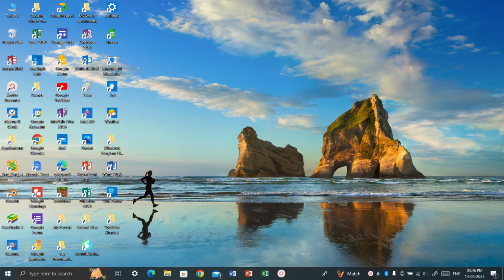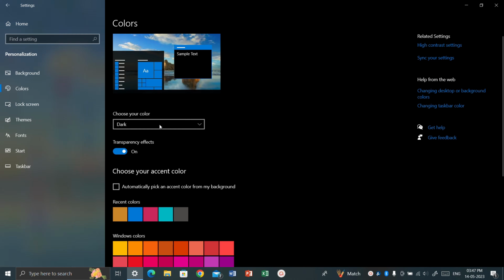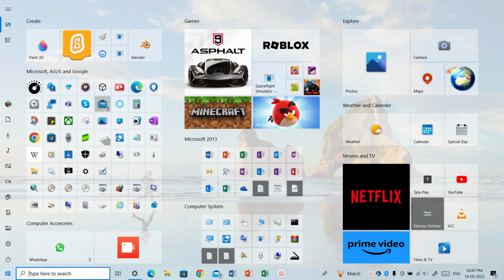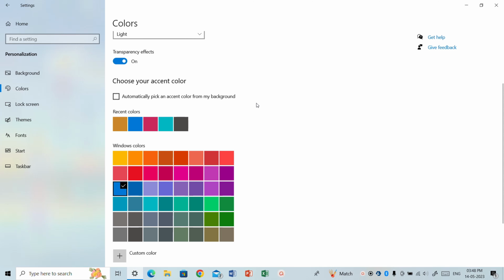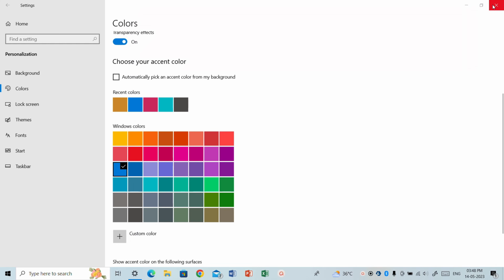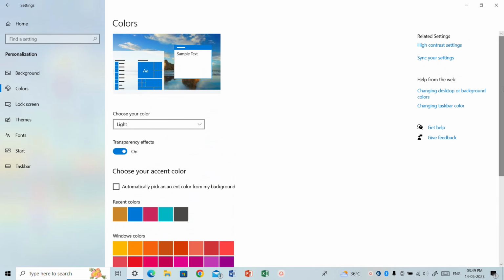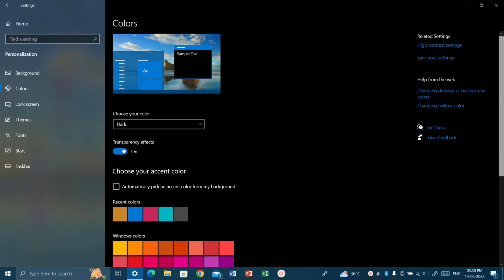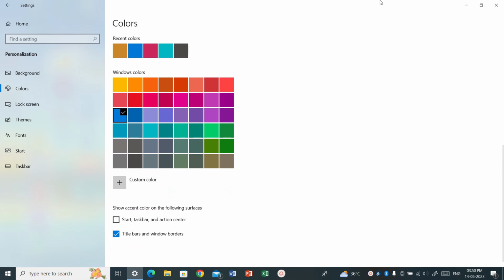How to change the colour and theme of your Windows PC | Simple Technical Solutions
Welcome everyone to Simple Technical Solutions. This is my channel's 45th video, 'How to Change the Colour and Theme of Your Windows PC'.

Changing the color and theme of your Windows PC is a great way to personalize your computer and enhance your user experience. In this tutorial, I'll guide you through the steps to modify your Windows theme and color settings, allowing you to create a workspace that reflects your style.

*App Description:*
Windows offers a variety of customization options, including themes, colors, and backgrounds, enabling users to tailor their desktop environment to their preferences. This can improve productivity and make your PC feel more like your own.

*Chapters:*